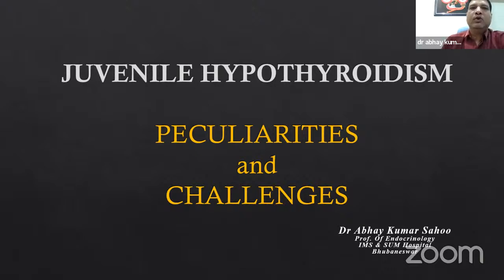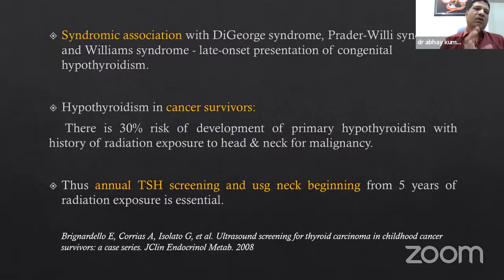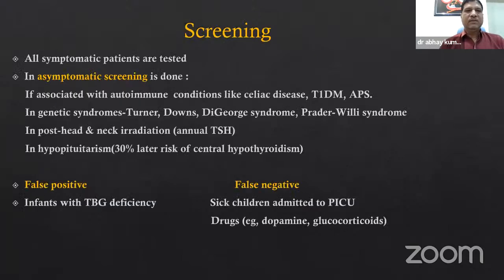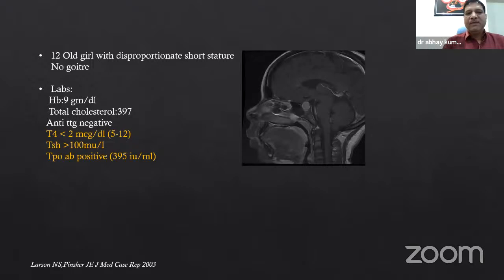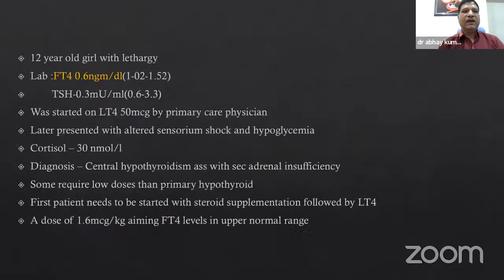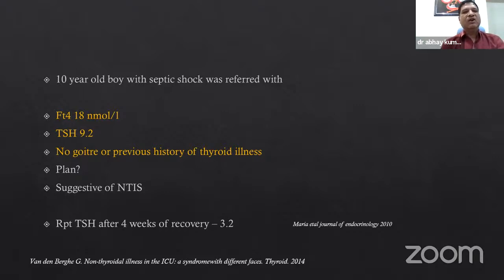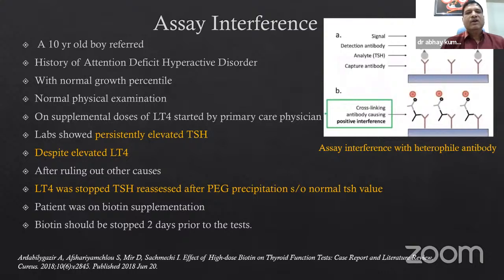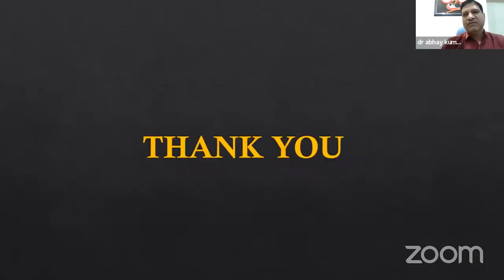Juvenile HypoThyroidism And It's Atypical Presentation